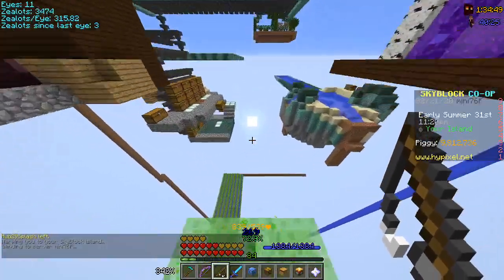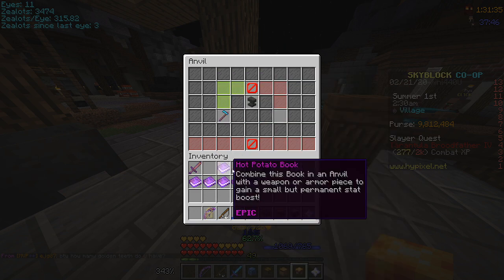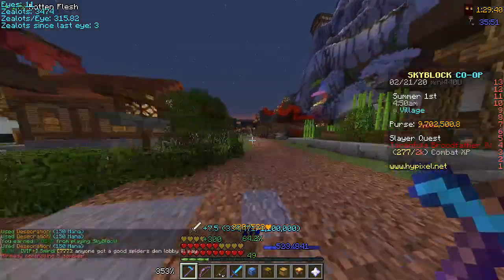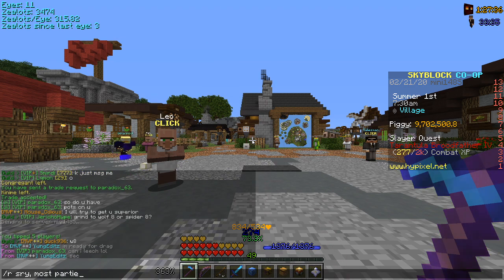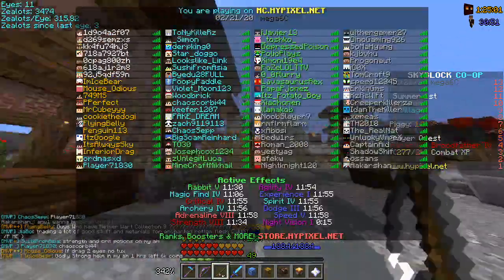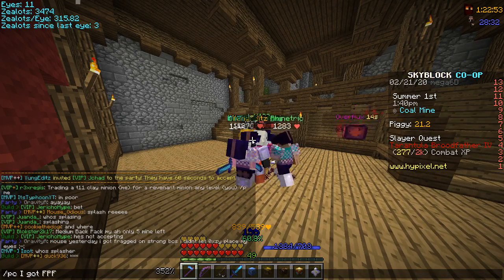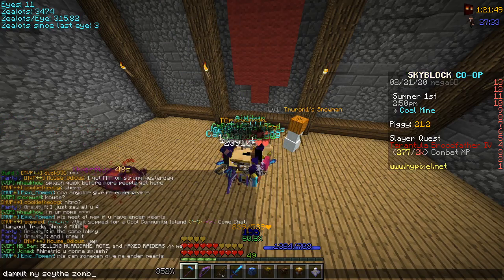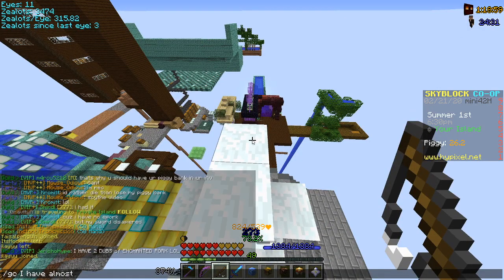Reaper Scythe VS dragons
I got a reaper scythe and fooled around with it a lot